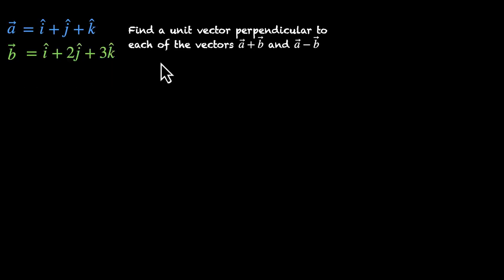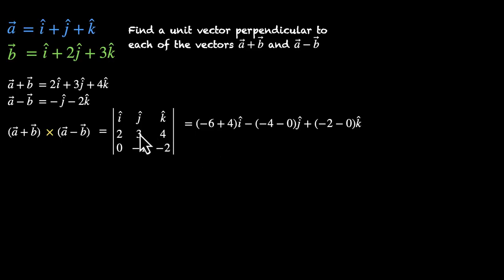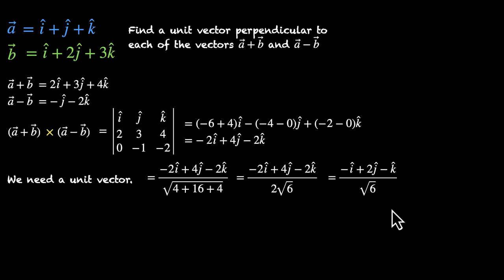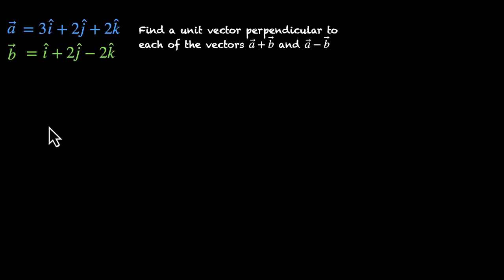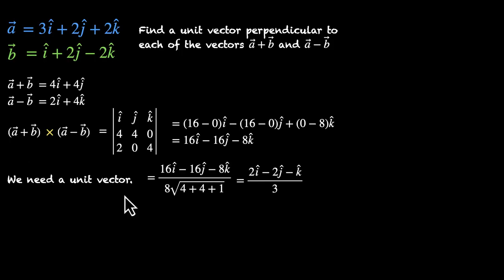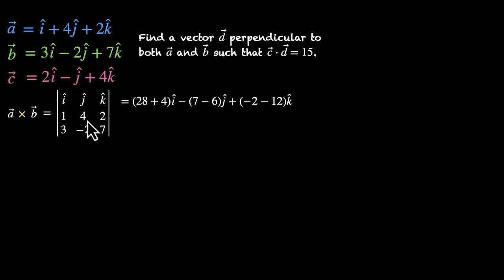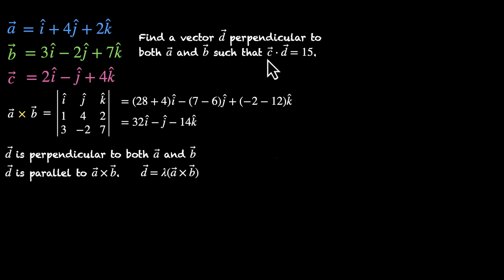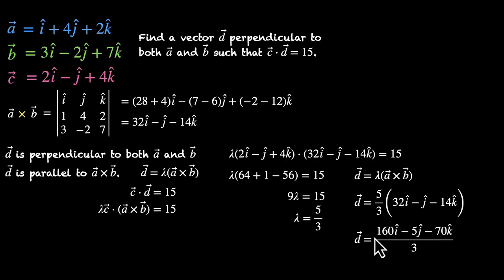Finding perpendicular vectors using cross product Vector Algebra